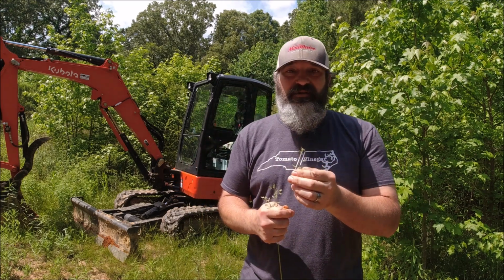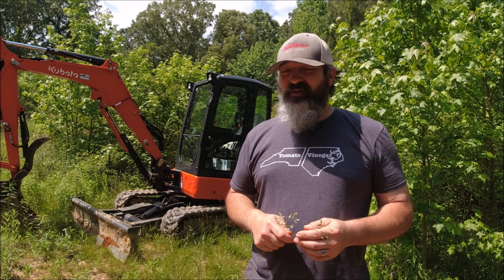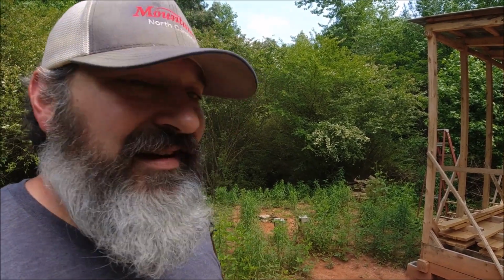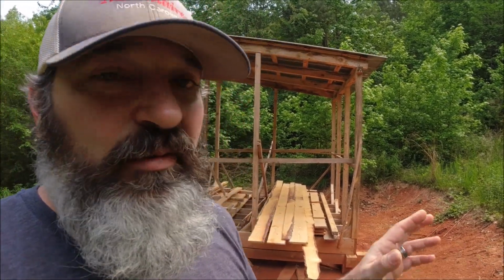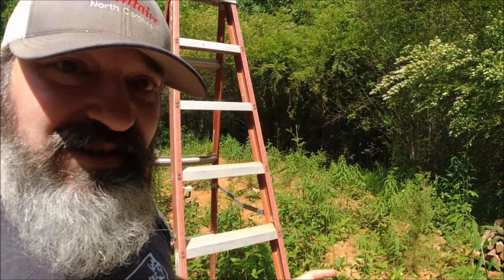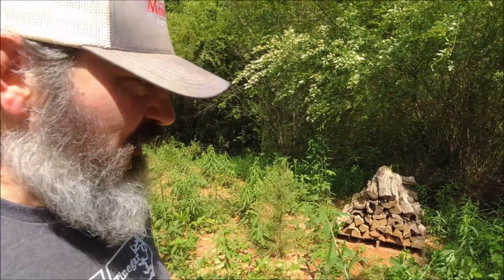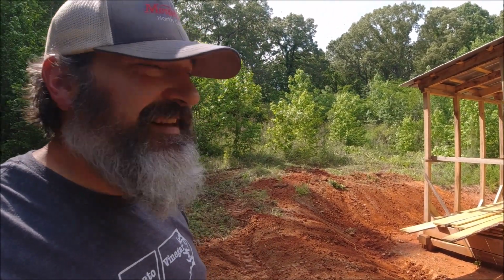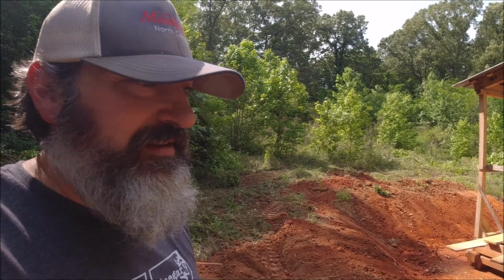We ARE Off Like A Herd Of Turtles with This Off Grid Cabin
This off grid cabin project needs some attention and today I take the Kubota excavator and do some clean up around the site so it's less "snakey". Thanks for stopping in and God bless.